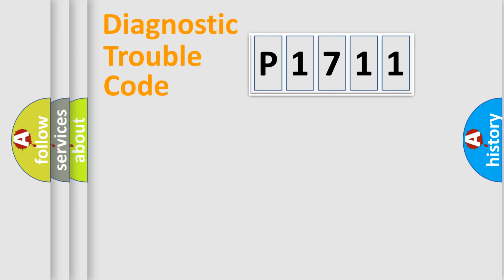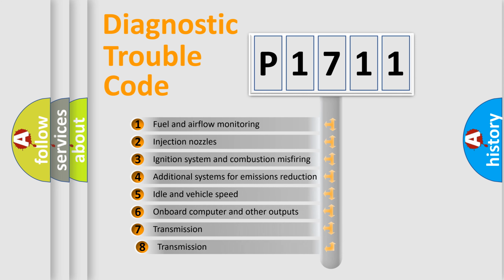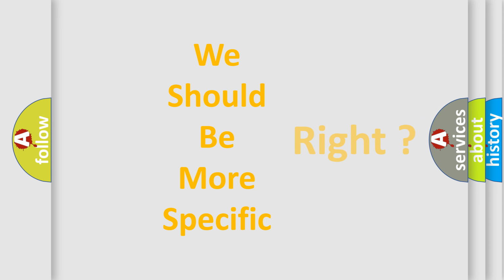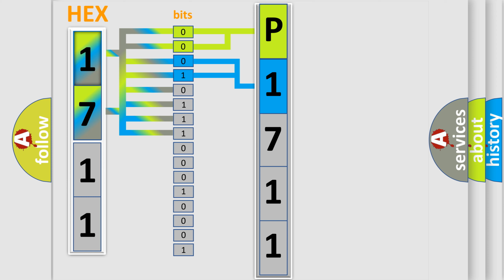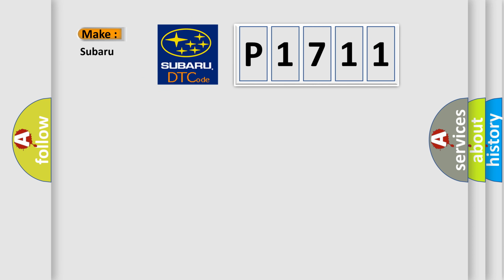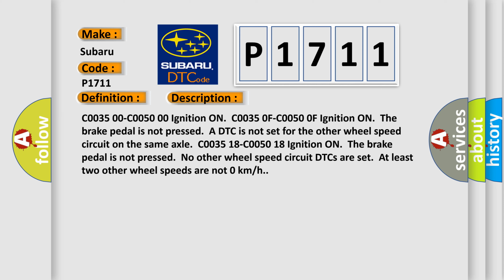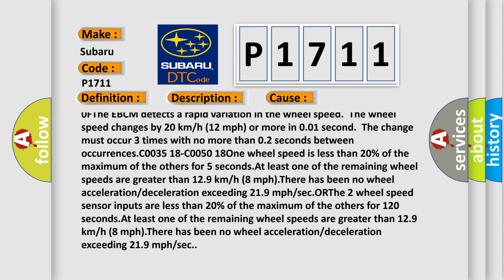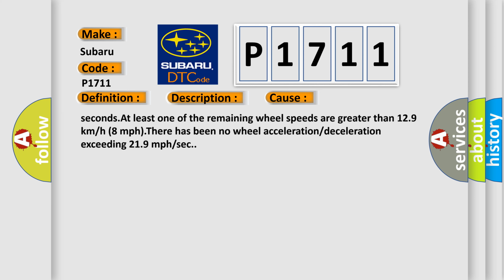DTC Subaru P1711 Short Explanation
The video focuses on the basic Subaru specific diagnostic error code.
Contents:
0:21 Basic DTC analysis according to OBD2 protocol standard.
1:48 Insight into programming
2:58 A diagnostically understandable description of the Diagnostic Trouble Code
3:05 Basic error definition

Make:
Subaru
Code:
P1711
Definition:
Right Front Wheel Speed Sensor Circuit Signal Amplitude Less Than Minimum
Description:
C0035 00-C0050 00 Ignition ON.C0035 0F-C0050 0F Ignition ON.The brake pedal is not pressed.A DTC is not set for the other wheel speed circuit on the same axle.C0035 18-C0050 18 Ignition ON.The brake pedal is not pressed.No other wheel speed circuit DTCs are set.At least two other wheel speeds are not 0 km or h.
Cause:
C0035-C0050 00A short to voltage,short to ground or an open or high resistance is detected on a wheel speed sensor circuit.C0035 0F-C0050 0FThe EBCM detects a rapid variation in the wheel speed.The wheel speed changes by 20 km or h (12 mph) or more in 0.01 second.The change must occur 3 times with no more than 0.2 seconds between occurrences.C0035 18-C0050 18One wheel speed is less than 20% of the maximum of the others for 5 seconds.At least one of the remaining wheel speeds are greater than 12.9 km or h (8 mph).There has been no wheel acceleration or deceleration exceeding 21.9 mph or sec.ORThe 2 wheel speed sensor inputs are less than 20% of the maximum of the others for 120 seconds.At least one of the remaining wheel speeds are greater than 12.9 km or h (8 mph).There has been no wheel acceleration or deceleration exceeding 21.9 mph or sec.